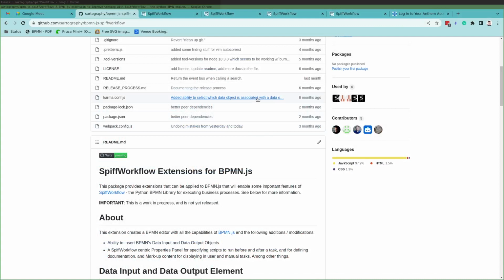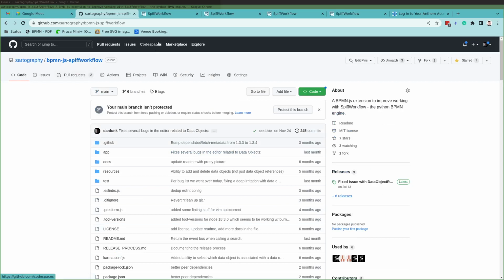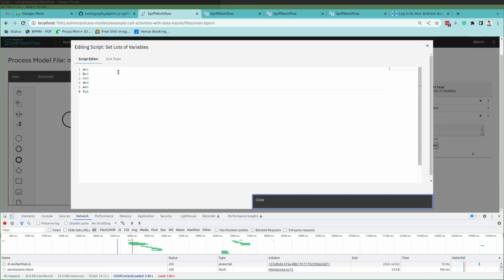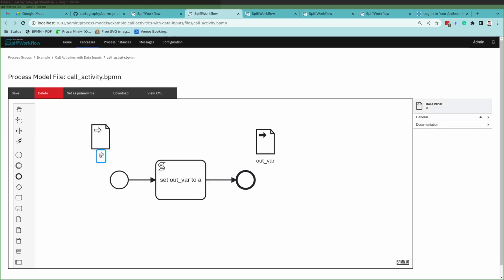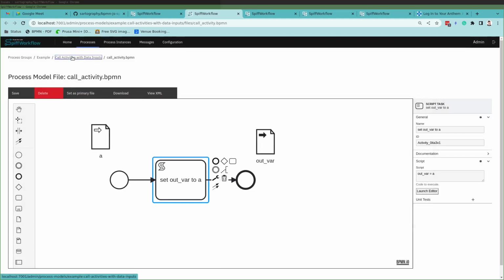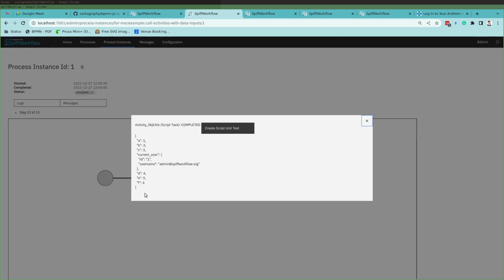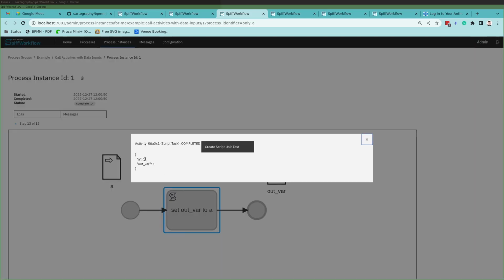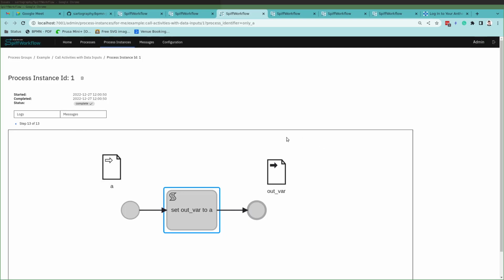FAQ: Data Encapsulation with SpiffWorkflow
This is a quick video from a question we received this morning about how to restrict the data that is sent to (and received from) a call activity.  To do this we rely on Data Inputs and Data Outputs, which are available using our extensions to the BPMN.io editor.  I'm answering this question using the new SpiffArena -- which makes demonstrating these concepts a lot quicker and easier.

for more videos, articles, and information!